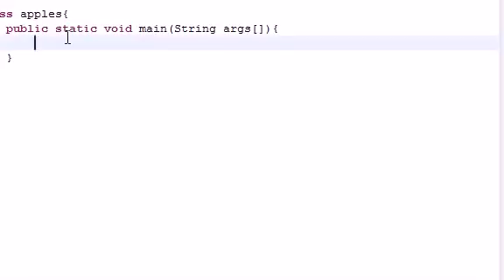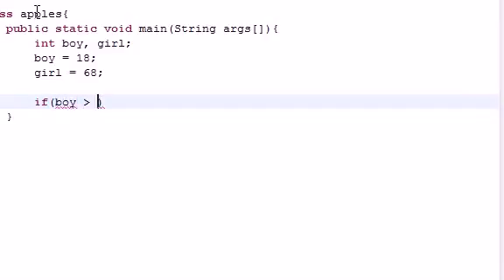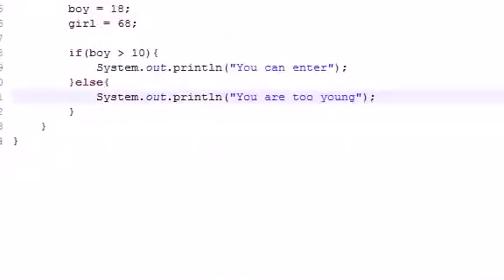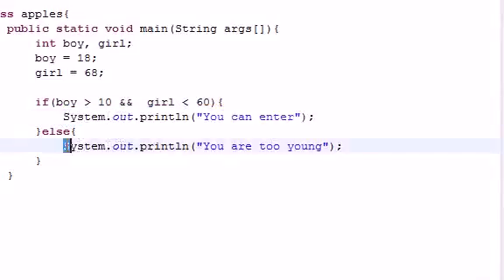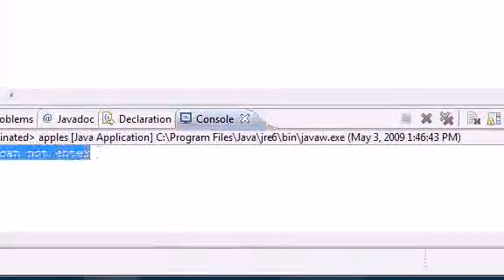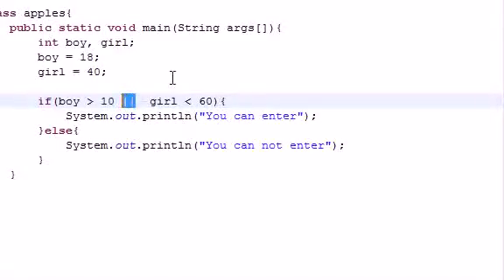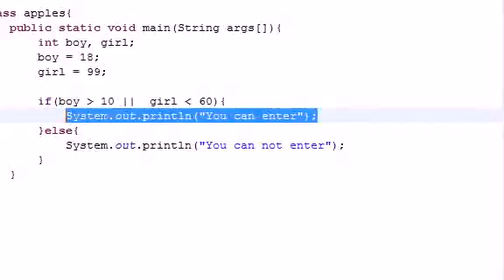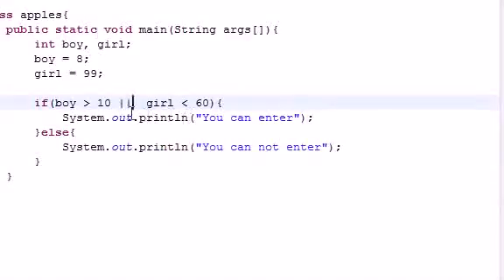Java Programming Tutorial 11 Logical Operators